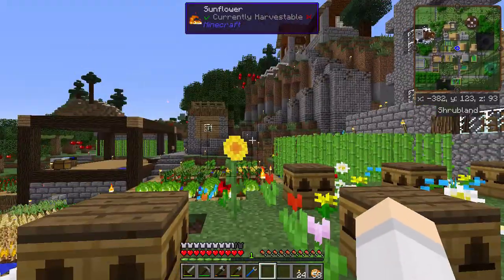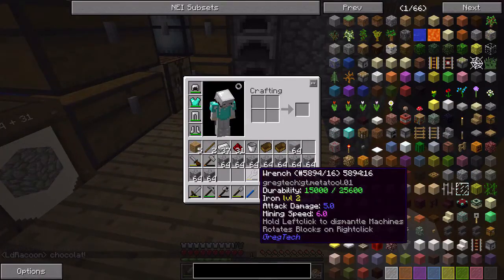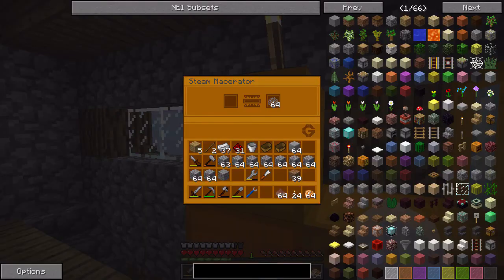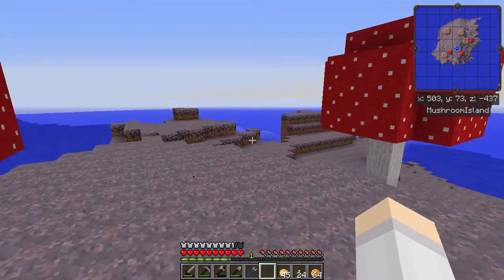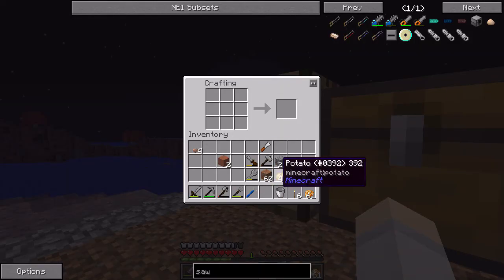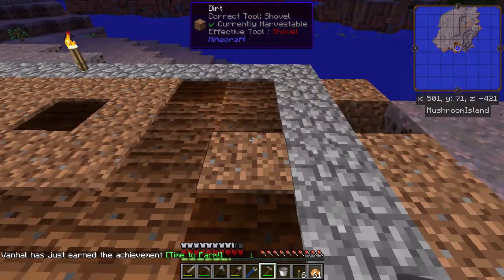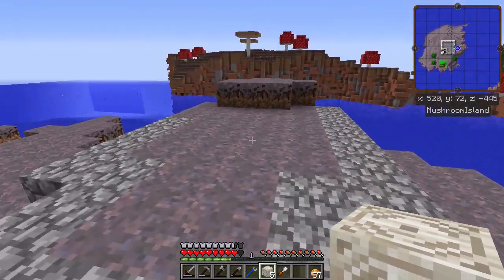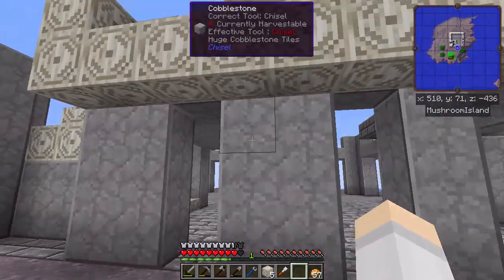Utopia³ Resurrection - Ep 4 - Home on the Mushroom Biome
My house in the spawn village is getting a bit small for me, time to move out!

Welcome to the Utopia3 server. Utopia3 is a whitelisted invite only server running a FTB Resurrection which is available on the FTB Launcher.

If you wish to chat live with members of the Utopia³ community you can join the irc channel:
Utopia3 on esper.net